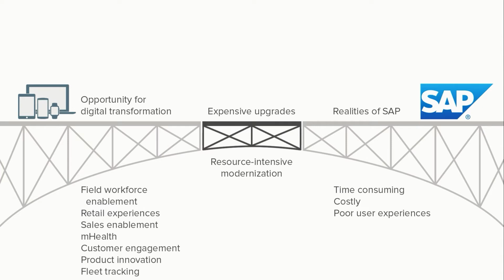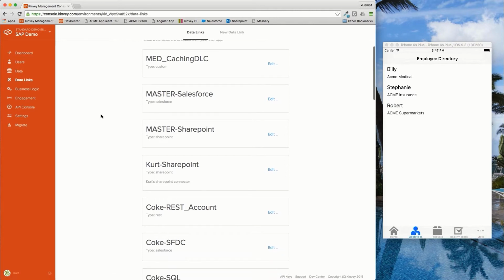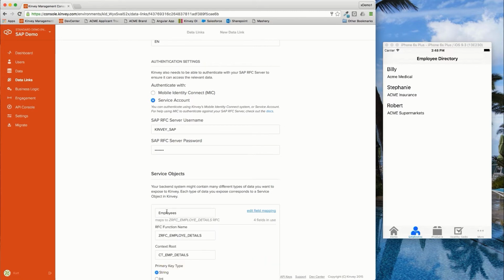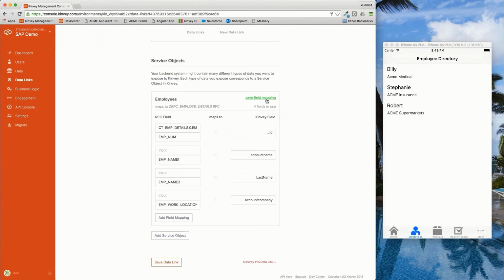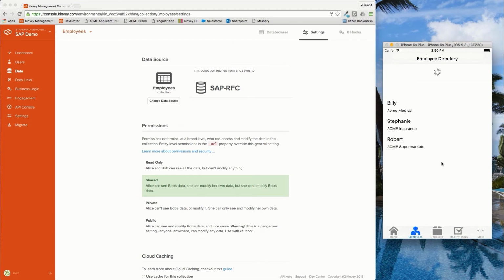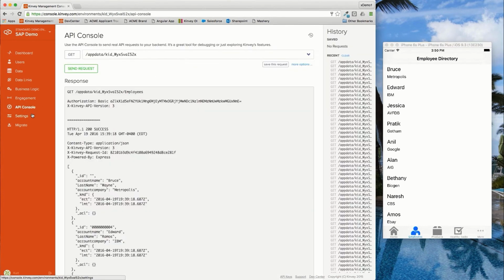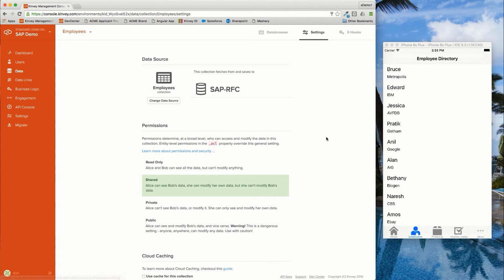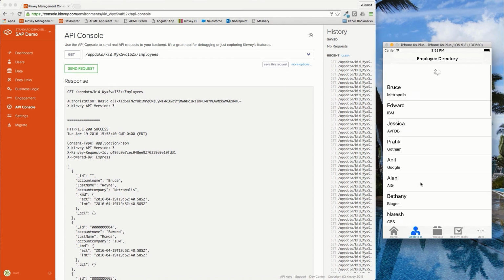Kinvey Makes SAP Simple and Performant